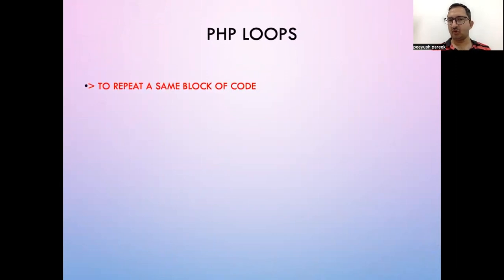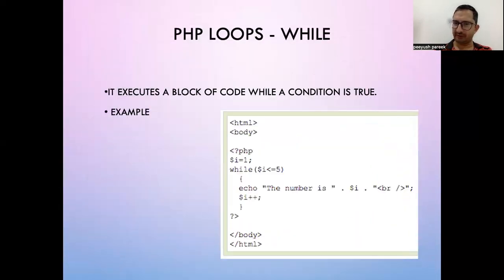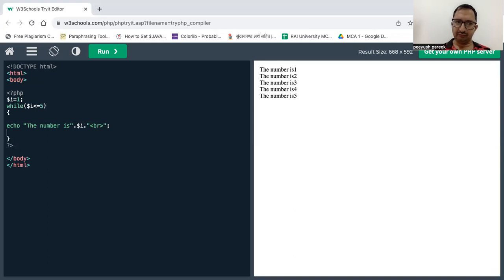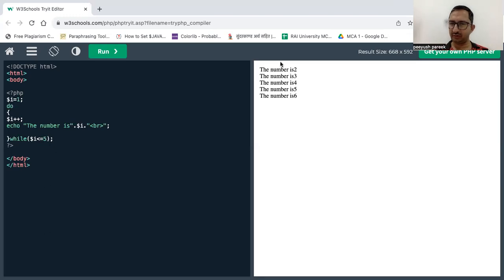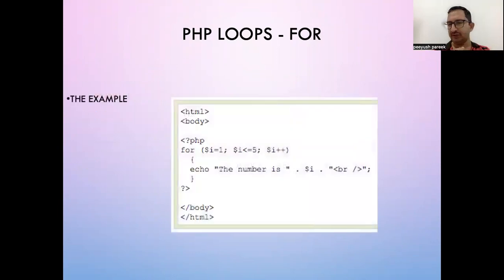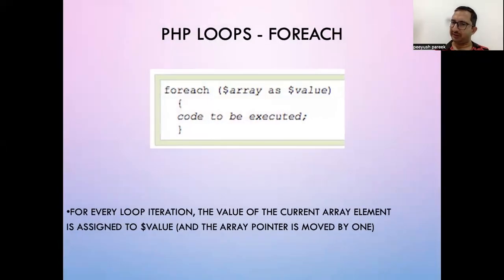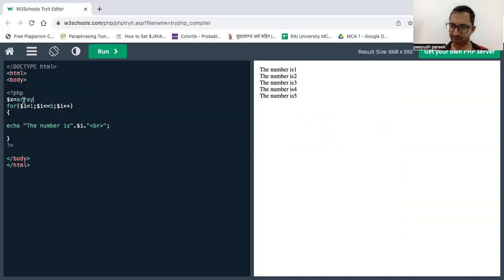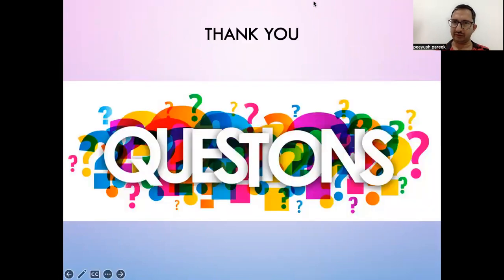PHP Loops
PHP Loops: While, Do..while, For, Foreach loops in PHP.